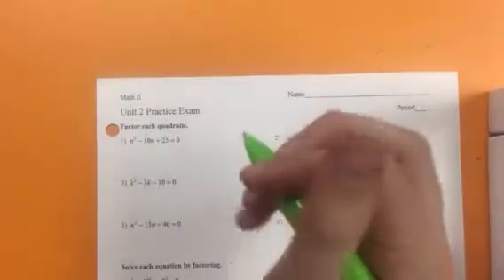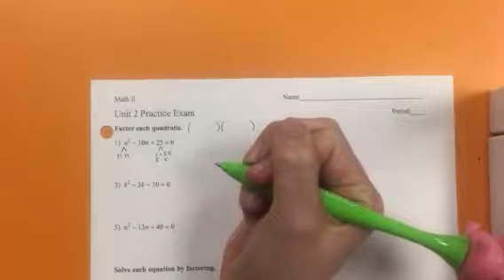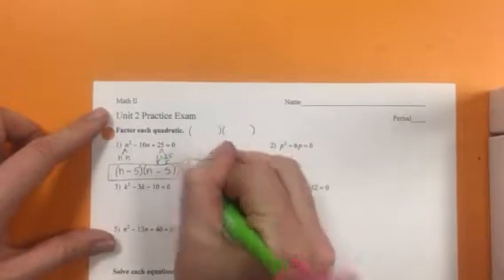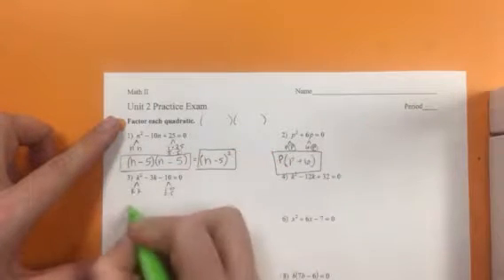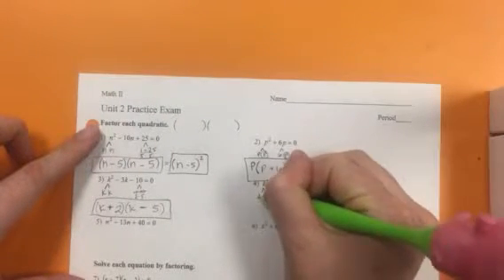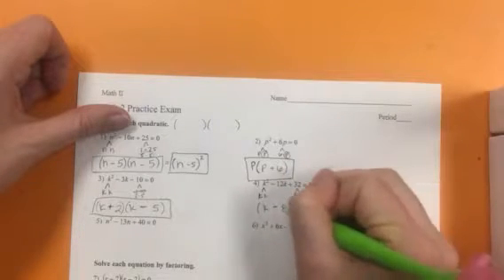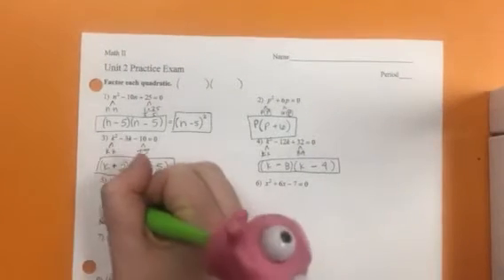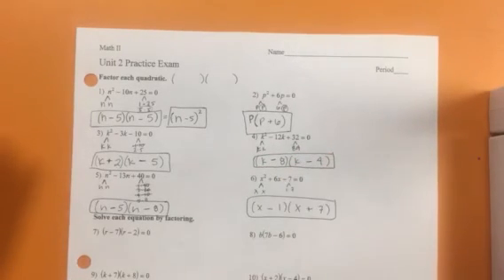Factor each quadratic